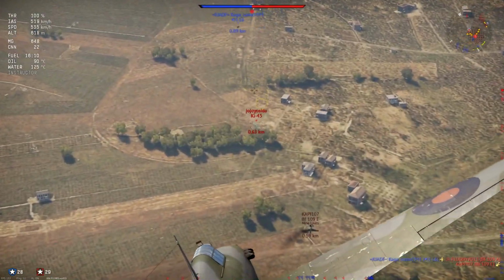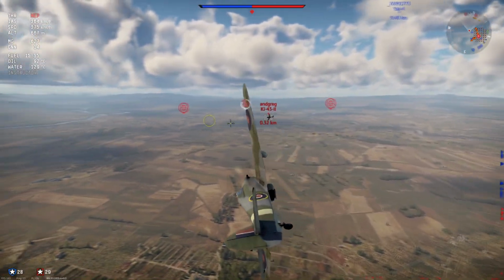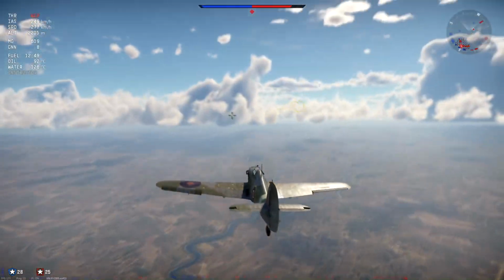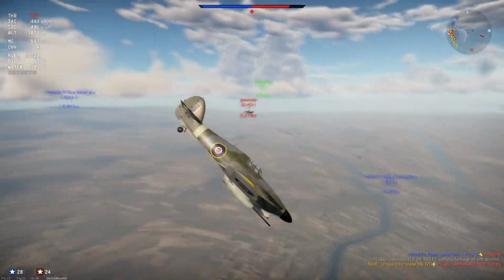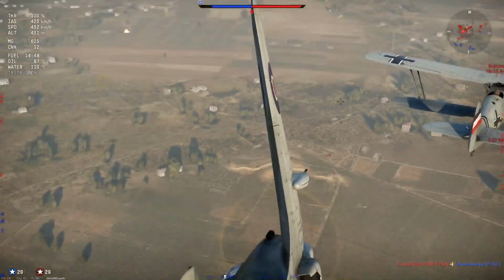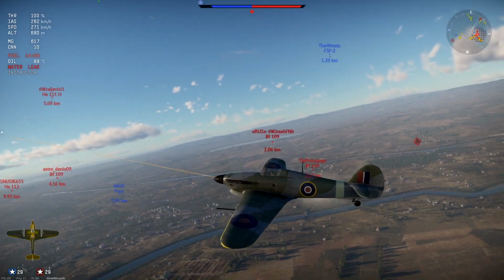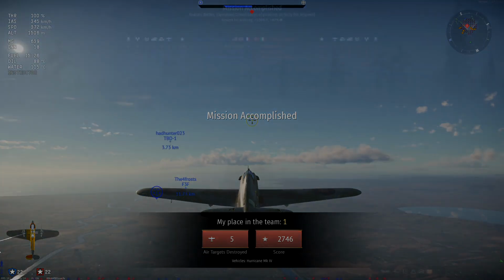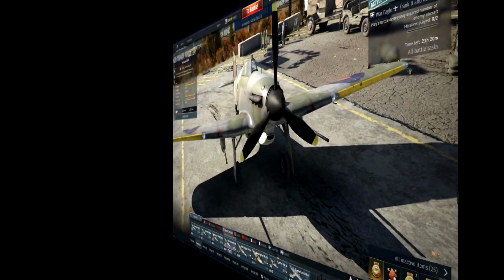40mm MONSTER! Hurricane Mk IV - Britain - War Thunder!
Hurricane Mk IV Realistic Battle, Britain's Early Fighter.
War Thunder Great Britain Realistic Battle (featuring Hurricane).
War Thunder, Patch 2.13, Winged Lions. Hurricane Mk IV realistic footage.

Today its time to fly out the Hurricane in a Realistic Battle. Flew out with the Hurricane Mk IV for the first time since release of 2.13, Winged Lions. To check out its current performance, and found out exactly what this plane is about in RB, lets see how it went. Hope you enjoy :)